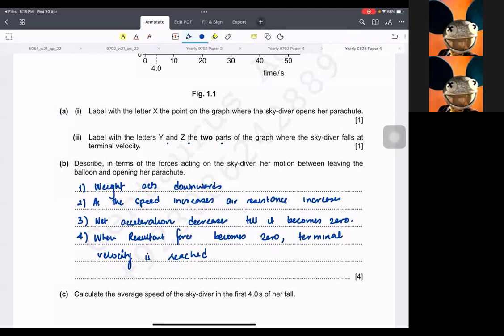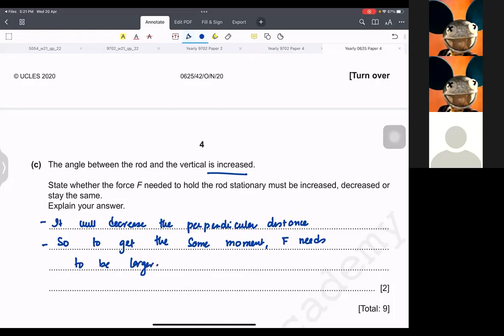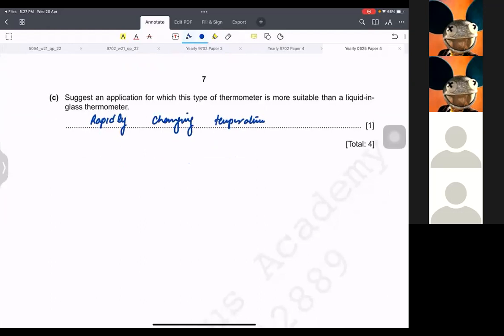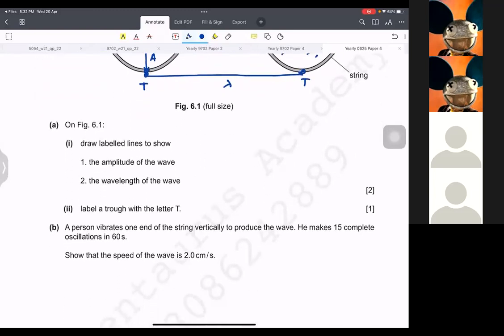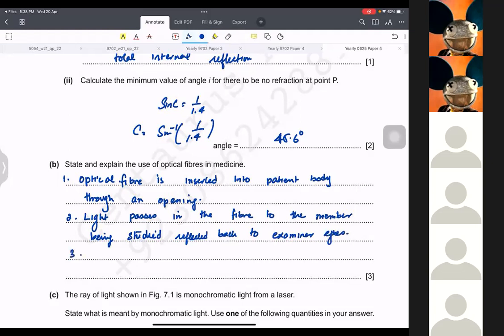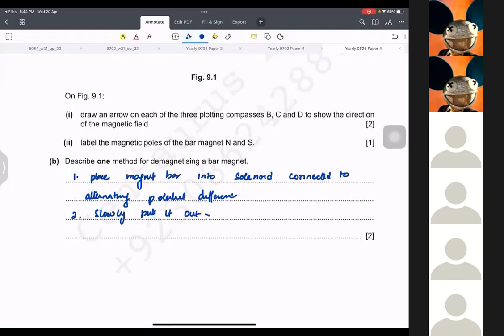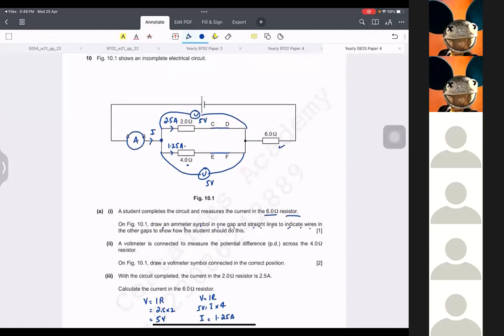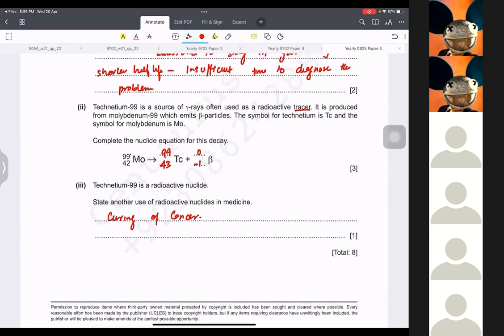0625 O/N 2020 Paper 42